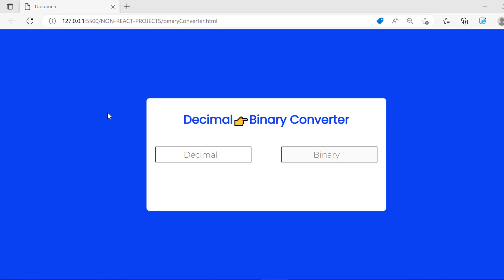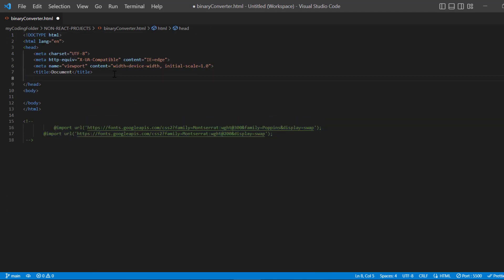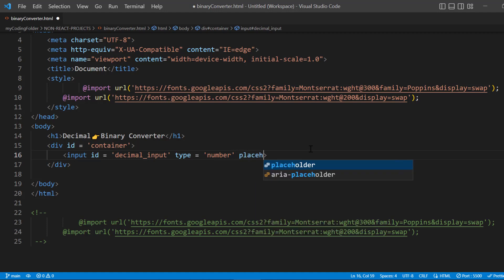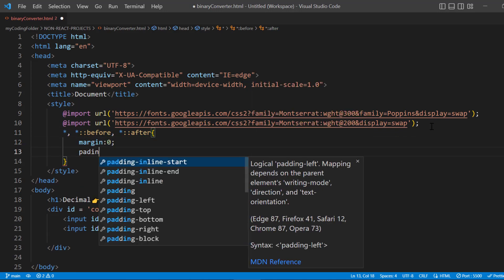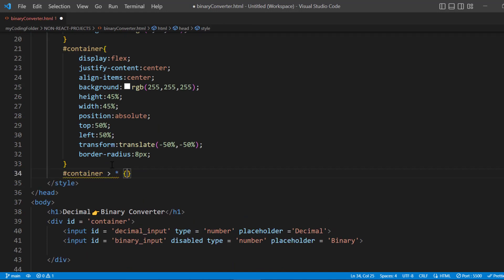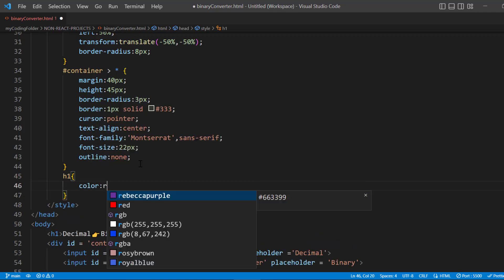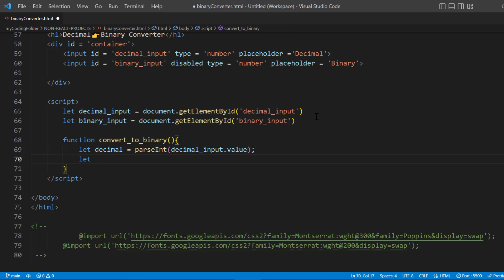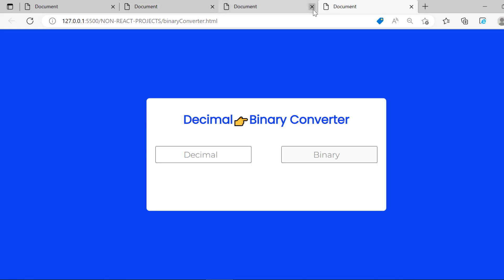How to Build a Number to Binary Converter using Javascript, HTML & CSS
In this video, you'll learn how to build a number to binary converter using JavaScript. It's a beginner-friendly project so feel free to follow along. Hope you guys enjoy the video and find some value out of it!
🎵MUSIC CREDITS🎶

Distance By Anno Domini Beats